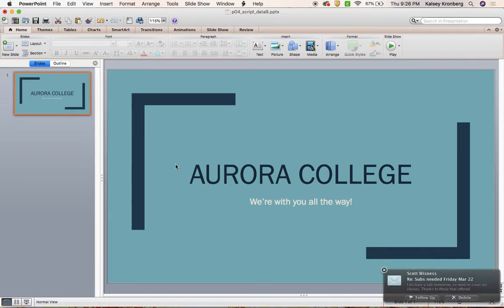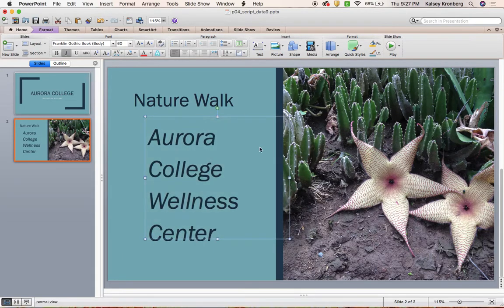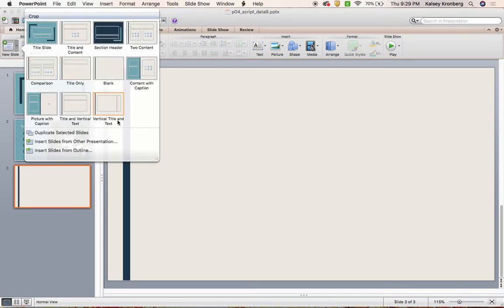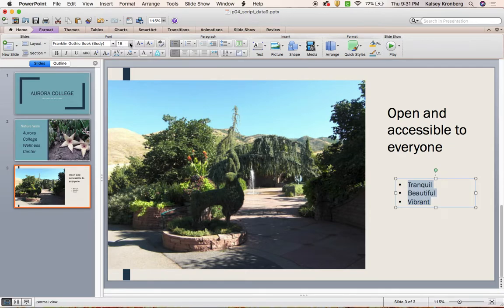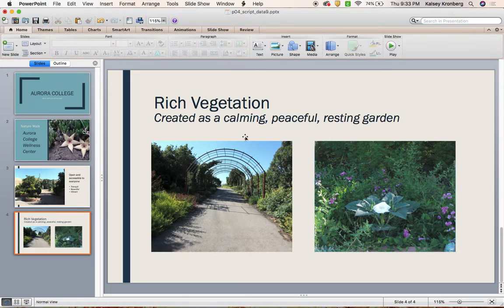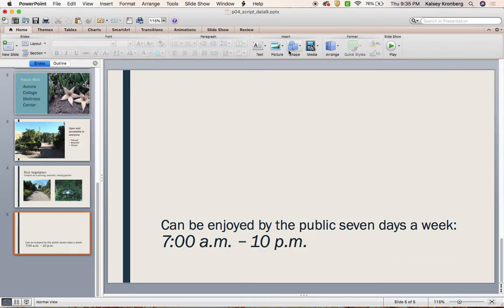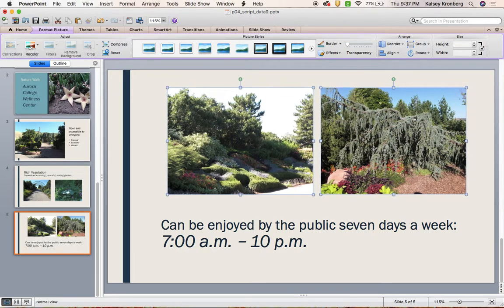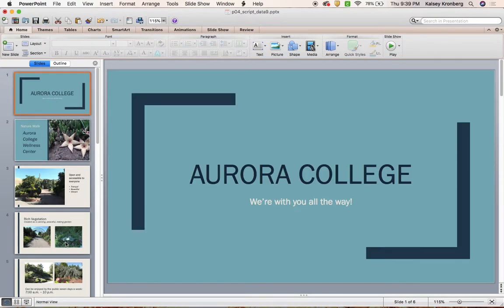Chapter 4 (Video 1)